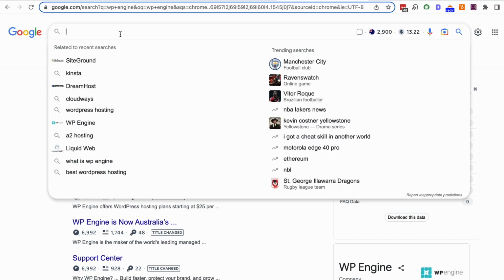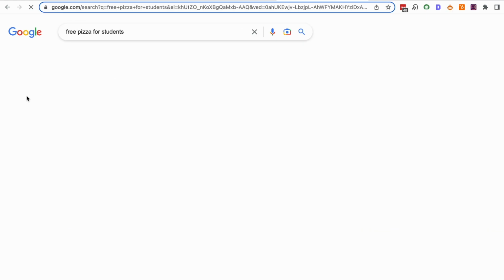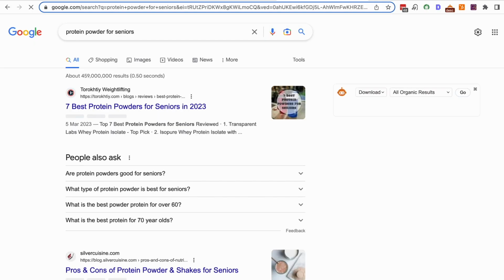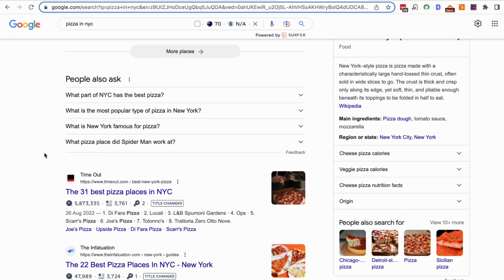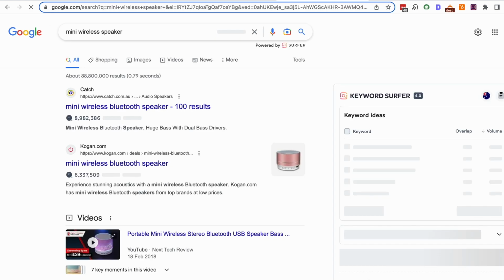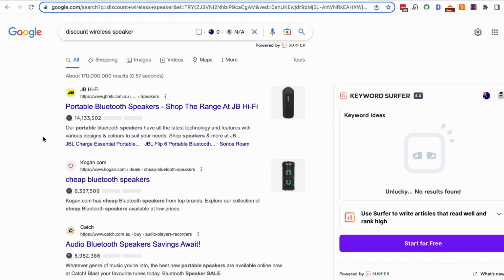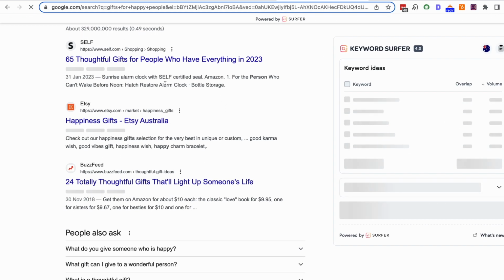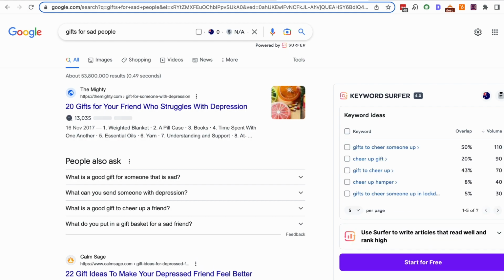How to Use Keyword Modifiers to Enhance Your SEO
Prepare to dive deeply into the topic of 'Keyword Modifiers' to help fine tune your SEO! Our resident SEO Engineer, Lawrence Hitches, takes you through some insights to get your Search Engine Optimisation into top gear!

We are StudioHawk. We’re all search obsessed SEO nerds that deliver results with validated SEO strategies.

Get your free SEO Master Plan - A free consultation with a Senior SEO Specialist to get:
 - Direct access to SEO specialists, (no sales or account managers in between).
 - An in-depth SEO audit & health check.
 - A Comprehensive SEO strategy & traffic projection.
 - & much more.